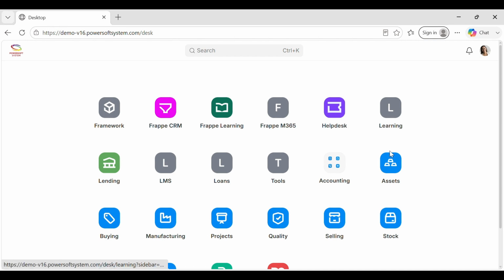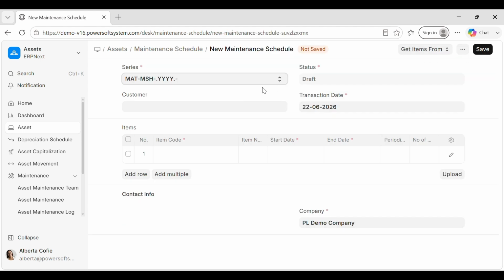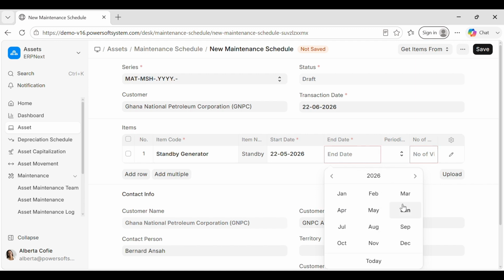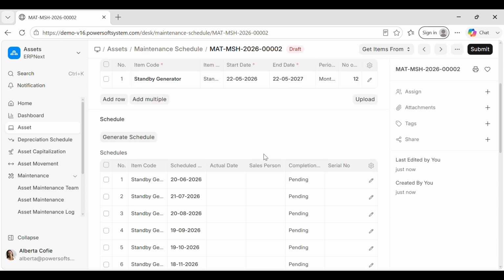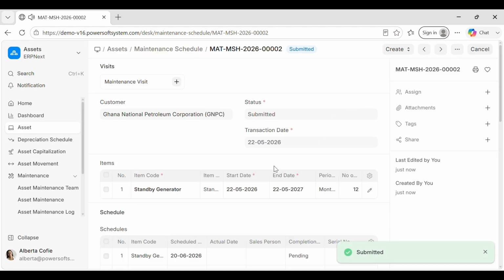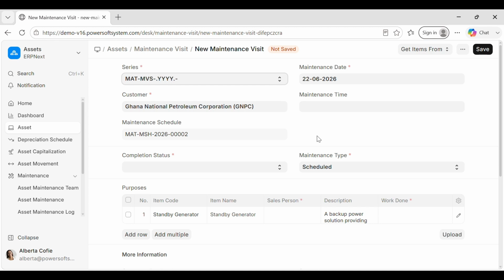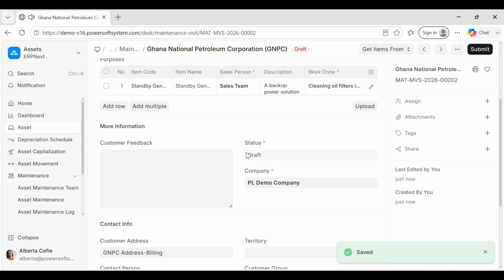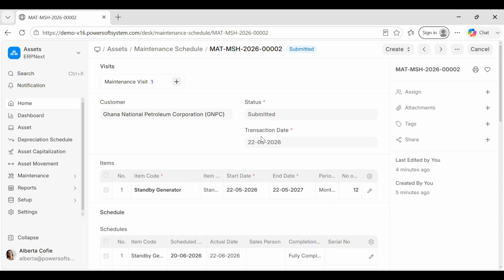ERPNext: Asset Preventive Maintenance Schedule | Step-by-Step Tutorial (2026)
✅ In this tutorial, we walk you through how to set up an Asset Preventive
Maintenance Schedule in ERPNext — from creating your asset maintenance team
to scheduling recurring tasks and generating maintenance logs automatically.

Whether you're managing factory equipment, IT hardware, vehicles, or
facilities, ERPNext's built-in Asset Maintenance module helps you reduce
downtime, cut repair costs, and stay on top of every maintenance cycle.

📌 WHAT YOU'LL LEARN IN THIS VIDEO:
✔️ What is Asset Preventive Maintenance in ERPNext
✔️ How to set up an Asset Maintenance Team
✔️ Creating and scheduling a Preventive Maintenance plan
✔️ Calendar-based vs usage-based maintenance triggers
✔️ How to track maintenance logs and work orders
✔️ Tips to automate recurring asset maintenance in ERPNext

⏱️ TIMESTAMPS:
0:00 - Introduction to Asset Preventive Maintenance in ERPNext
0:25 - Navigating to the Asset Module
0:39 - Selecting the Standby Generator Asset
0:53 - Creating a New Maintenance Schedule
1:10 - Adding Customer & Completing the Schedule Form
1:35 - Setting Item, Start/End Date & Periodicity (Monthly)
2:18 - Setting Number of Visits (12 per year)
2:28 - Saving the Maintenance Schedule
2:46 - Auto-Generated Monthly Schedule Review
3:20 - Submitting the Maintenance Schedule
3:20 - Creating a Maintenance Visit
4:12 - Adding Responsible Person & Work Description
4:39 - Setting Completion Status & Saving the Visit
5:04 - Submitting the Maintenance Visit
5:15 - Reviewing the Completed Schedule
5:39 - Verifying Completion on the Maintenance Schedule

- Accounting & Finance
- Inventory & Stock Management
- HR & Payroll
- Manufacturing
- CRM & Sales